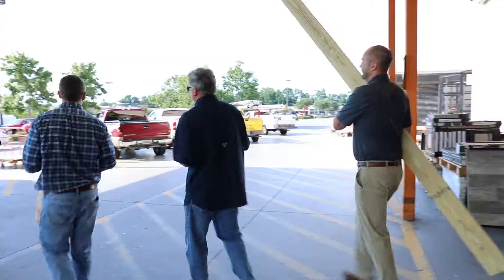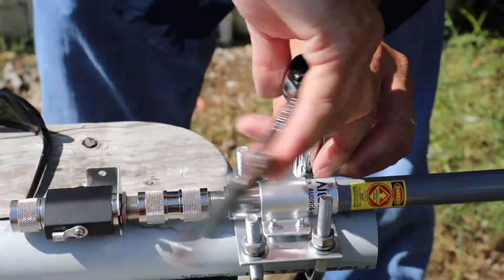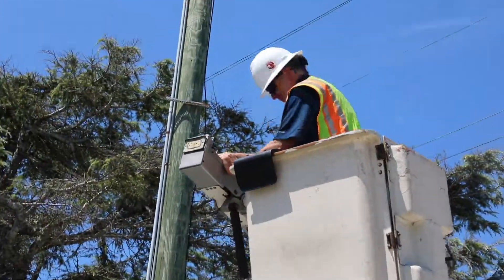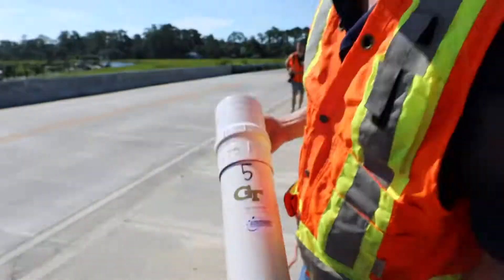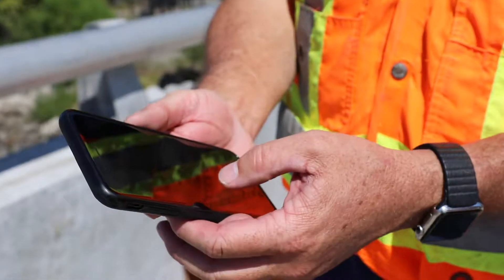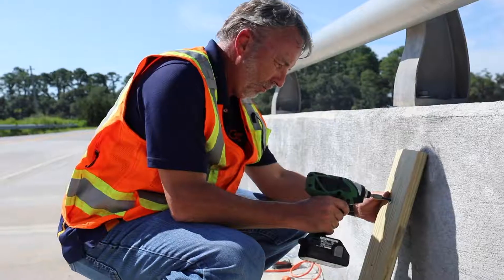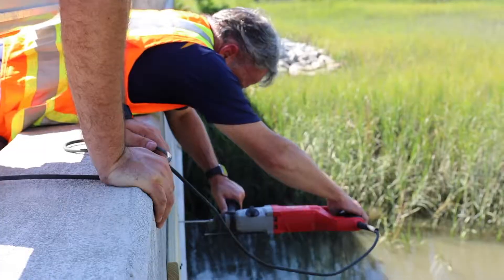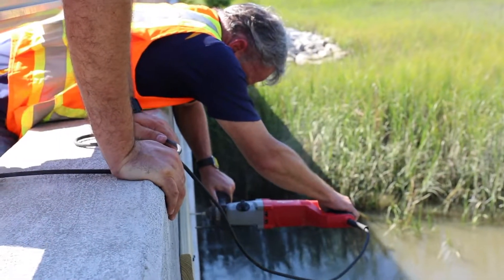Savannah, GA Sea Level Sensors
Georgia Tech's Senior Research Scientist, Russ Clark and Chatham County EMA deployed a network of sea level sensors to gather data about local weather events. The goal: to help improve the quality of life in our coastal communities.